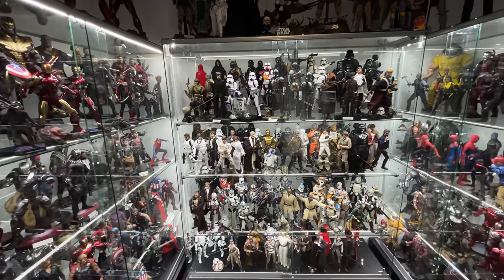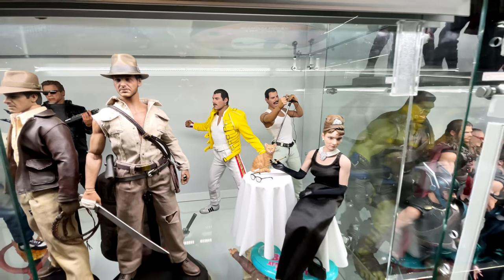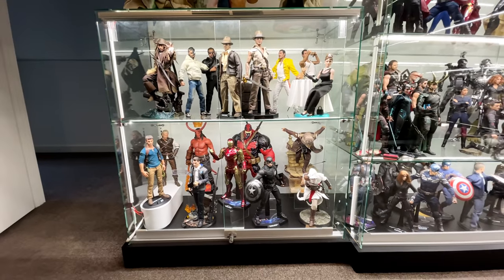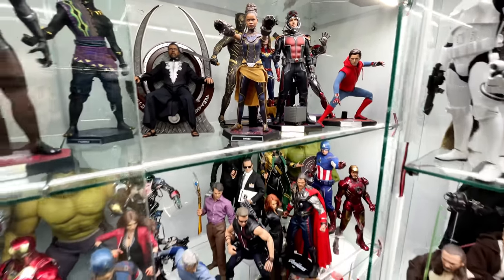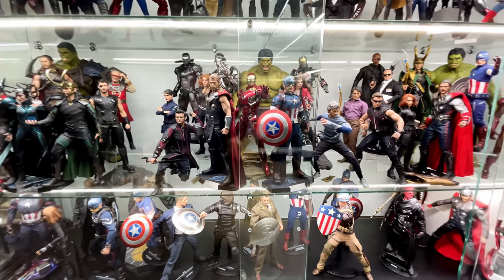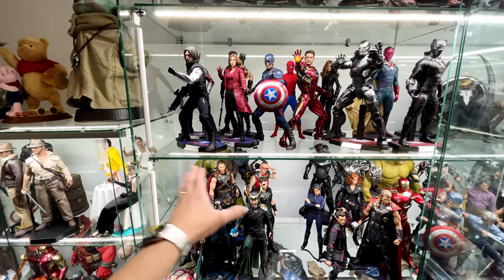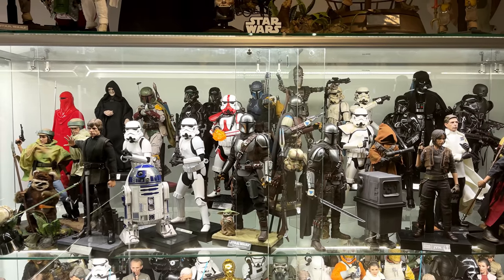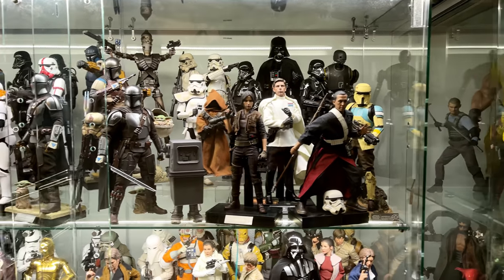Hot Toys Collection Tour Avengers, Star Wars, Justice League & More - February 2021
Huge Hot Toys, Blitzway, 3A, Power Rangers, Terminator, Star Wars, Mandalorian, Justice League, Custom and Third Party collection, over 410 sixth scale figures! Enjoy the collection tour ladies and gents! Collection Tour 19.0!

Time Stamps:
0:00 Intro / Overview
2:17 Classic Movie Characters / Video Game Figures
5:14  Marvel / Avengers
15:45 Star Wars / Mandalorian
27:18 Spider-Man / Guardians of the Galaxy / Deadpool / Iron Man
34:16 DC Display
42:16 Terminator / Robocop / Power Rangers / Transformers & More
48:59 Quarter Scale Figures & Wrap Up